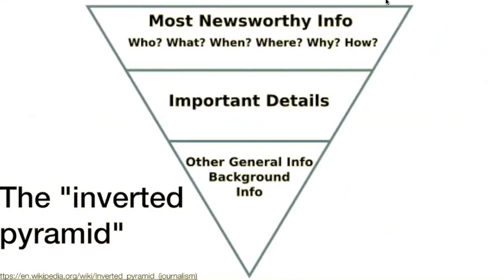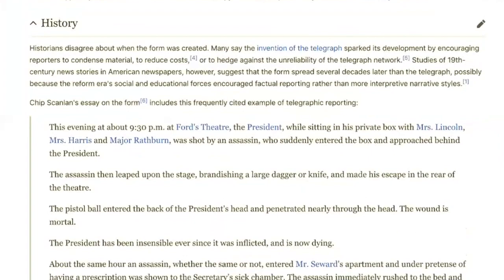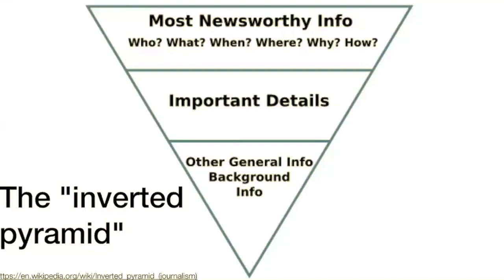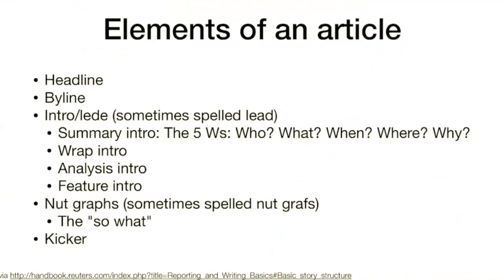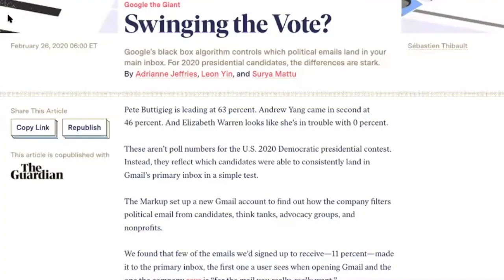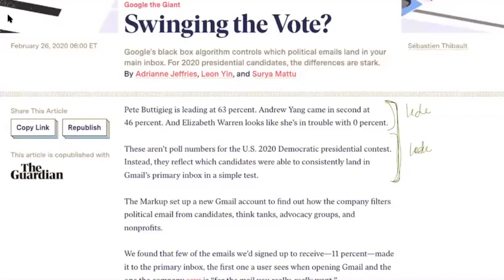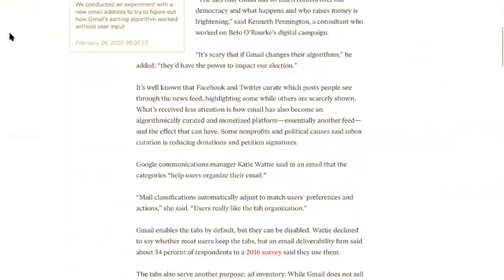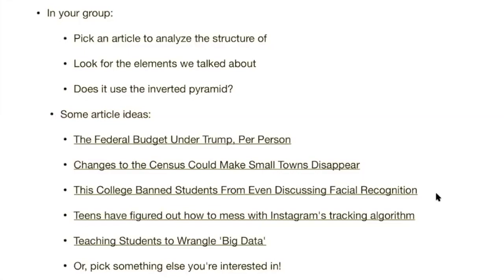Journalistic structure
Elements of standard journalistic structure: headline, byline, lede, nutgraf, kicker.